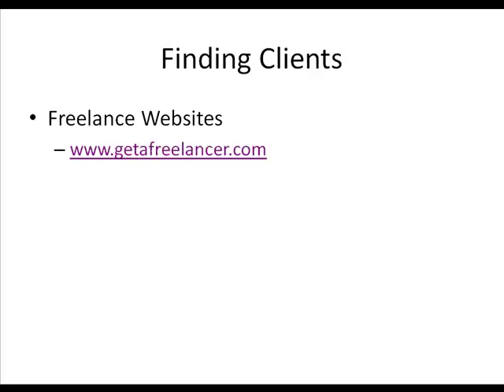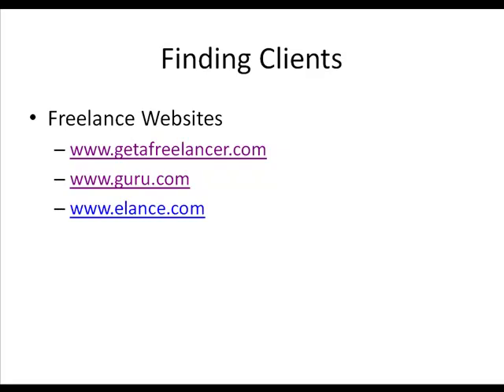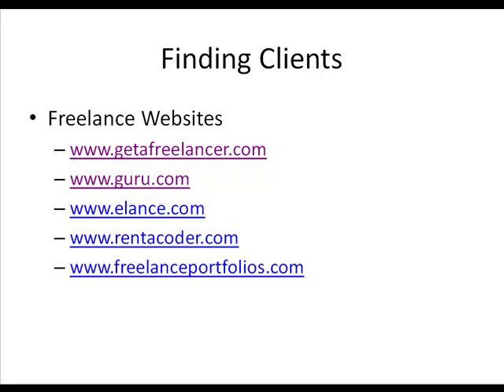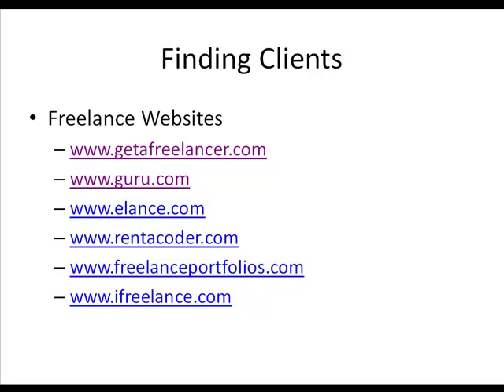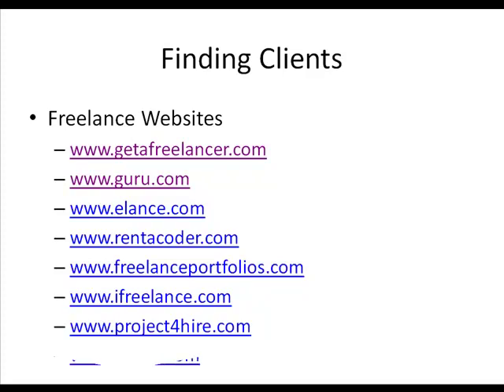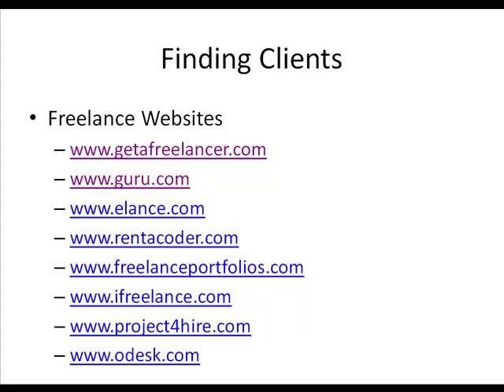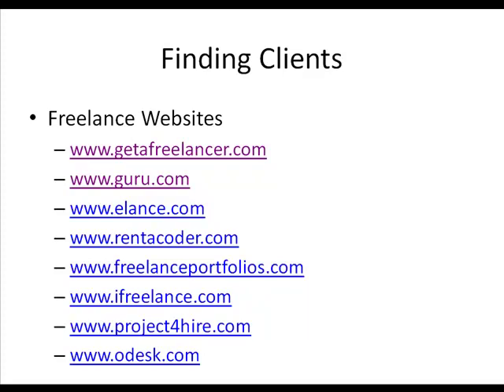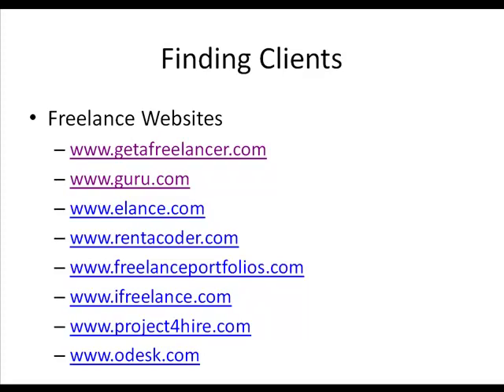video 03 freelance websites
what would you do if you had a direct connection to a never-ending demand for your services, who were willing to pay you thousands of dollars every week for your help?

Thousands of home based workers have carved out a name for themselves in the freelance community, being paid to write, develop, design, consult and offer support to busy marketers and online businesses who are wiling to pay top dollar for a reliable and seasoned freelancer.

The one thing that separates a high paid, successful freelancer from one who consistently struggles to find work, is in not only how you PRESENT yourself, but whether or not you know where to find the hottest, highest paying job opportunities.

As you can imagine, not all jobs are published on public job directories or databases, in fact, the majority of the most lucrative opportunities available are available only to a small circle of freelancers who know exactly where to go to swipe the hottest job offers before the mainstream freelance community even knows they exist!

Having access to these inner circles will give you more opportunities than you could EVER imagine, in fact, odds are that you will be forced to decline job offers because you're just far too busy as it is!

thanks!